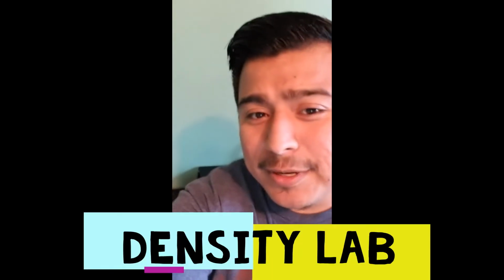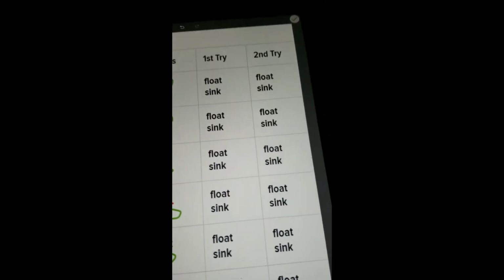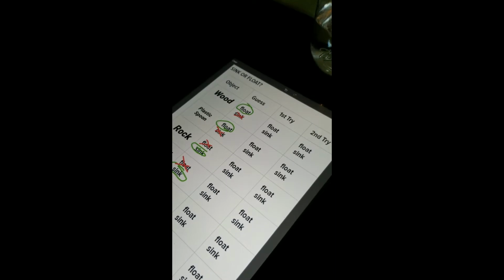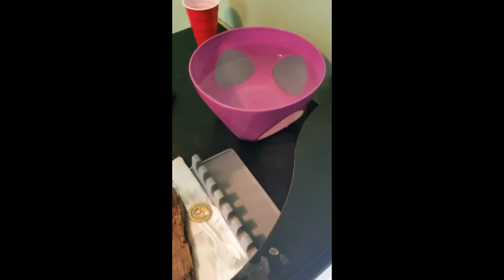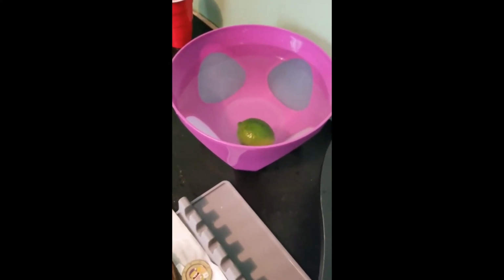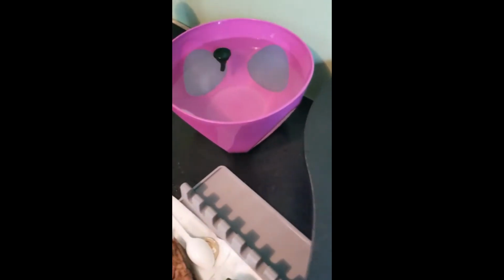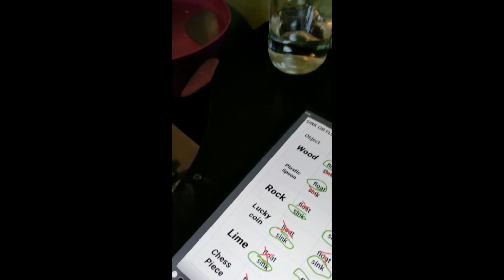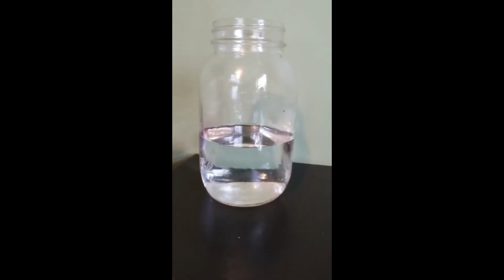Density Lab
Science Lab Teacher NSE